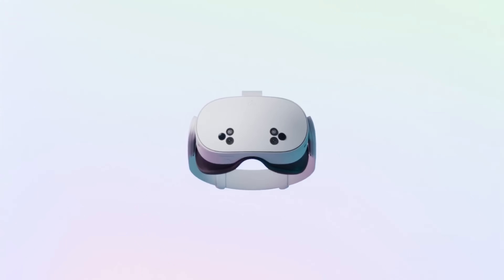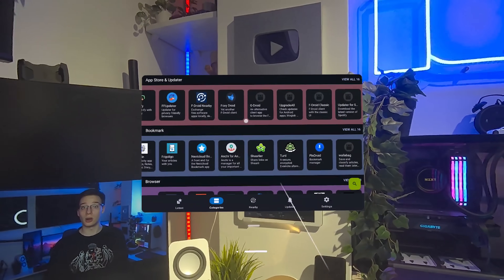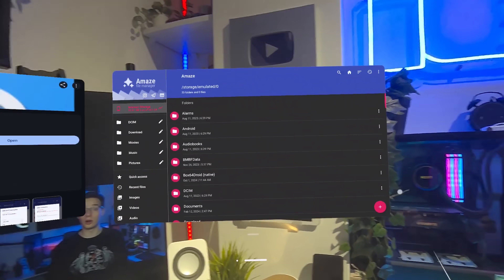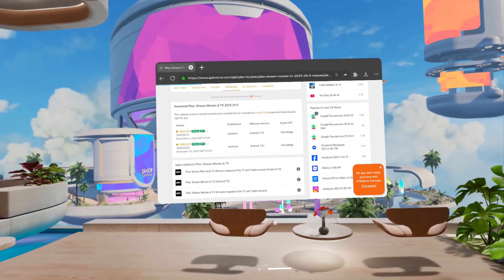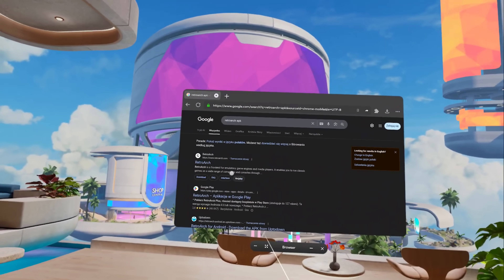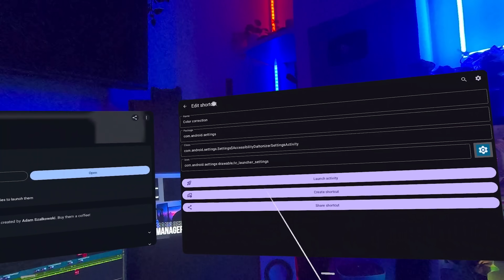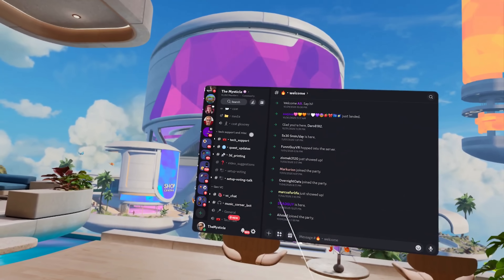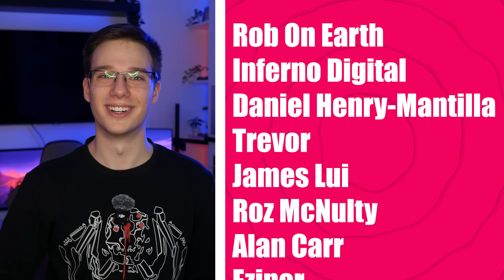Best UNOFFICIAL Apps To Level Up Your Quest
Meta is holding your Quest back. The official store is great, but it’s only a fraction of what your headset can actually do. It's time to unlock its true potential.

In this guide, I'll show you how to safely install my favorite unofficial apps to completely level up your Meta Quest 3, Quest 2, or even Quest Pro experience. We'll cover everything from alternative app stores like Side Quest and F-Droid to essential power tools that give you more control over your device.

We'll install custom launchers, powerful media apps like Plex, emulators like RetroArch for classic gaming, and even get Discord running long before its official release. Stop using your Quest the way Meta wants you to—let's make it truly yours.

Links
[Use Code MYSTICLE]

Timestamps
0:00 Intro
00:00 - Gaining Independence From Meta
00:28 - Important: Before You Start
00:54 - Step 1: Enable Developer Mode
01:13 - Essential App 1: Side Quest (The Other App Store)
02:14 - Essential App 2: F-Droid (Open-Source Power)
03:43 - You Need a REAL File Manager
04:43 - Stop Using Meta's App Library!
05:56 - Media Power-Ups (Plex, Disney+ & More)
07:40 - For The Gamers: Emulators on Quest!
09:16 - Power Tools Meta Hides From You
10:53 - The BEST Tool for Power Users
12:01 - How to Get Discord on Quest RIGHT NOW
12:47 - A Note on Custom Homes (Older Firmwares)
13:22 - Your Quest is Now Unlocked

Rob On Earth
Inferno Digital
Daniel Henry-Mantilla
Trevor
James Lui
Roz McNulty
Alan Carr
Ezinor
Trent Fowler
SxP
VeryEvilShadow
Cerberus Velvet
Skeeva